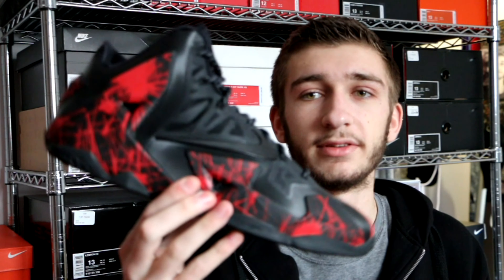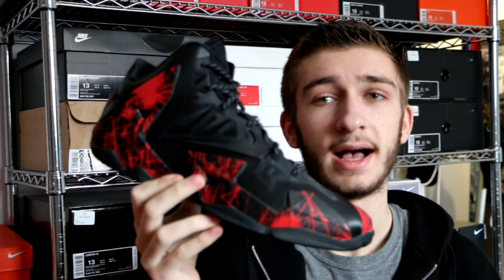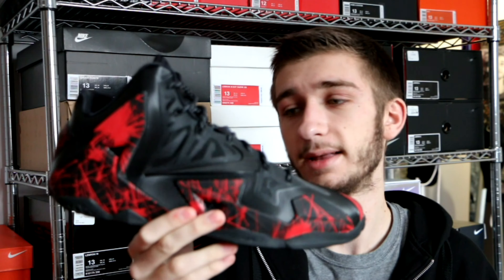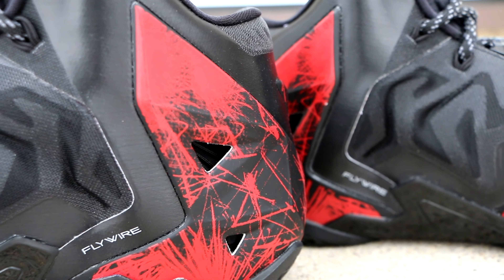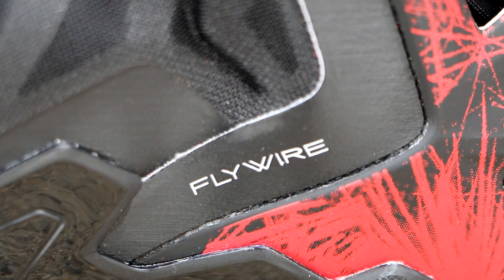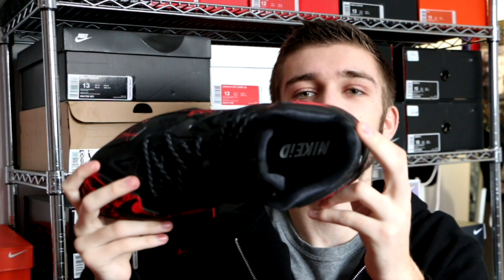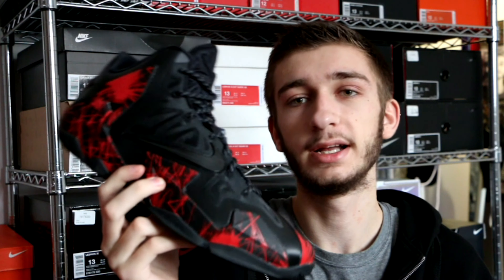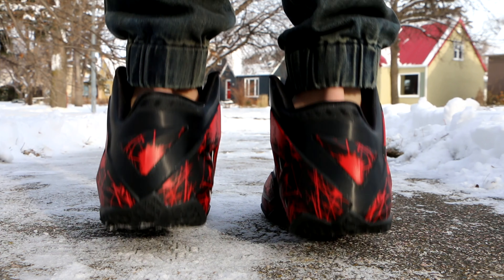Nike LeBron 11 ID Blood Splatter - Review + On Foot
A detailed review of the Nike LeBron 11 ID Blood Splatters. I designed this paticular colorway of the Nike LeBron 11 ID back in October and am thrilled with how it turned out!

Song: Aero Chord - Heart Attack